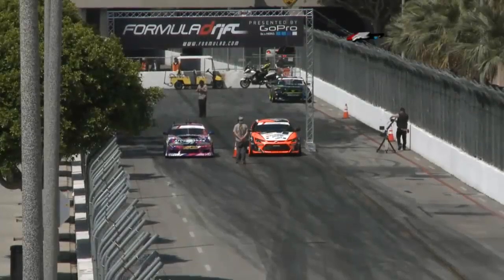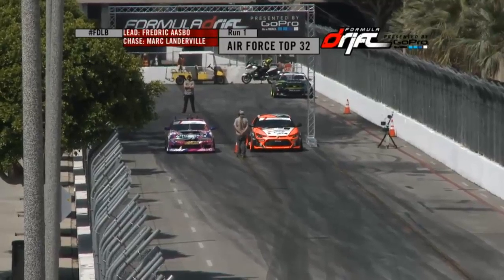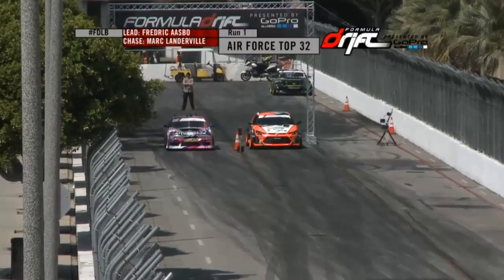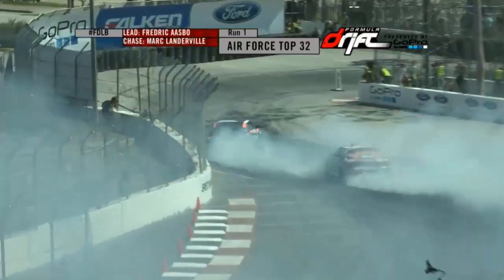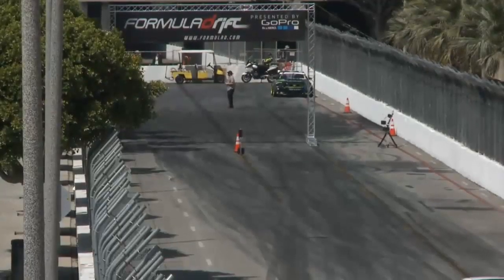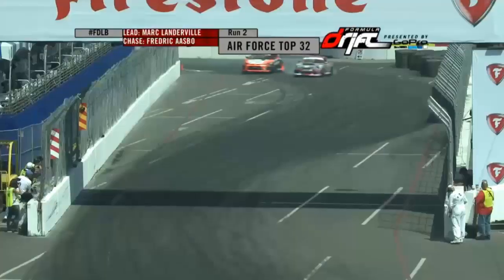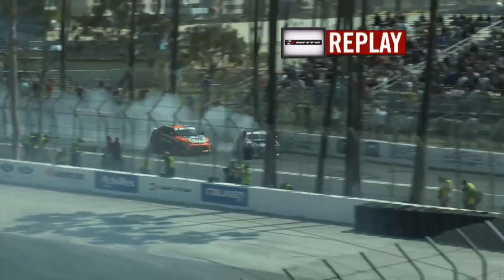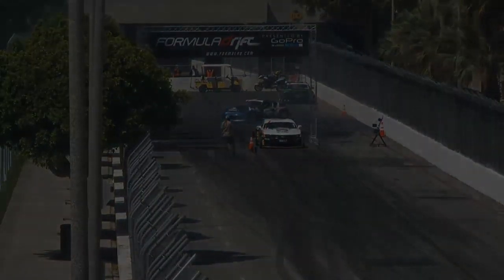Marc Landreville // Fredric Aasbø Formula DRIFT Long Beach 2014